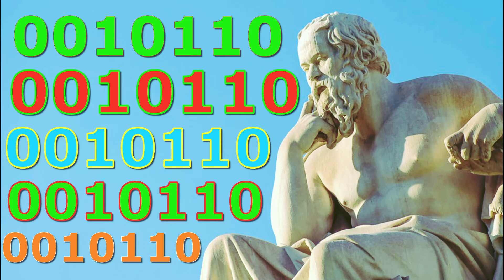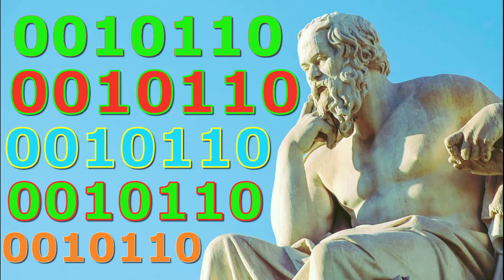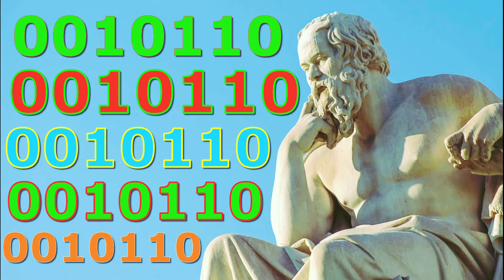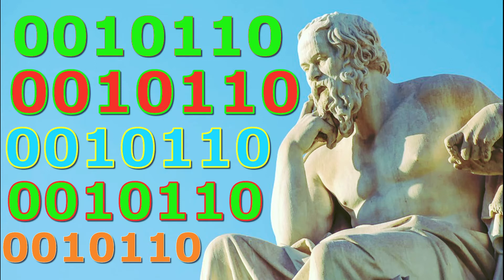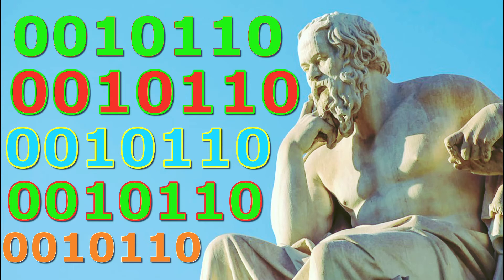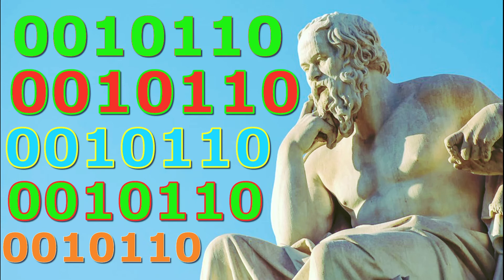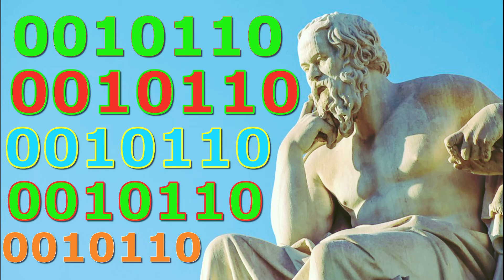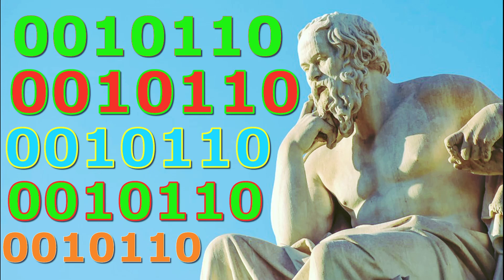0010110 Philosophical Movement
The 0010110